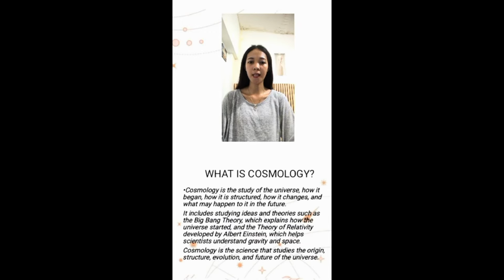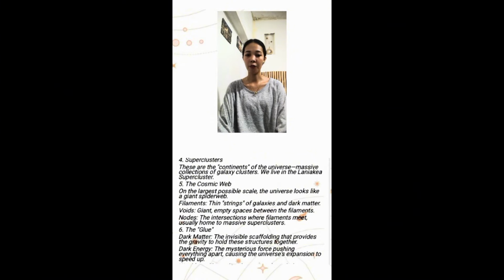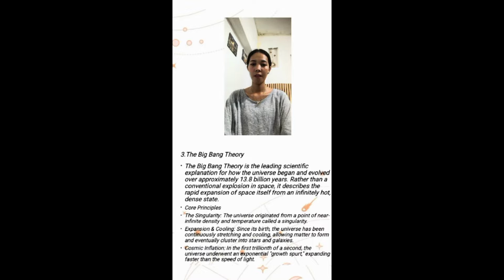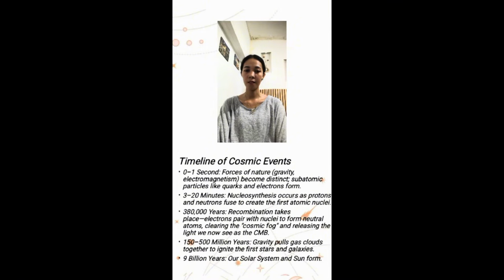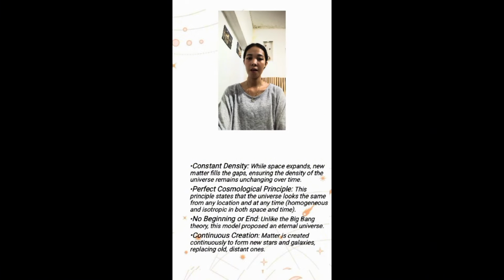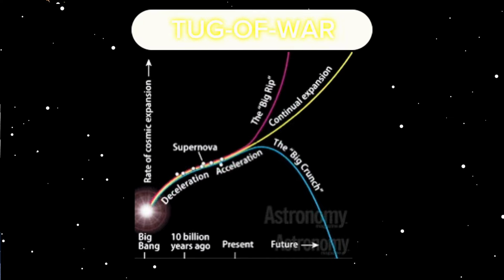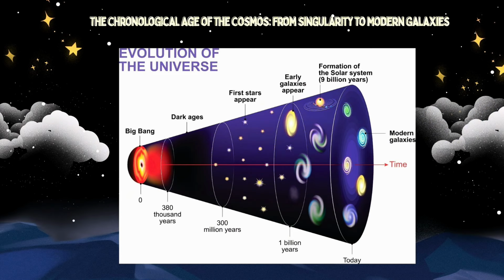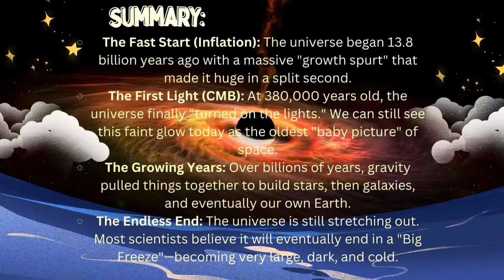Chapter 16: Cosmology Reporter: Julie Arcenue & Trisha Marie Biñas